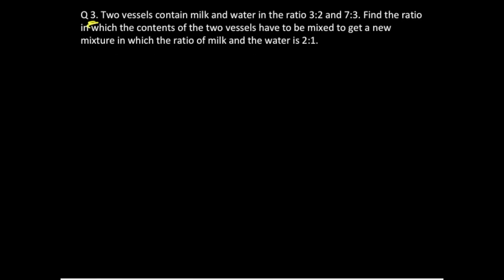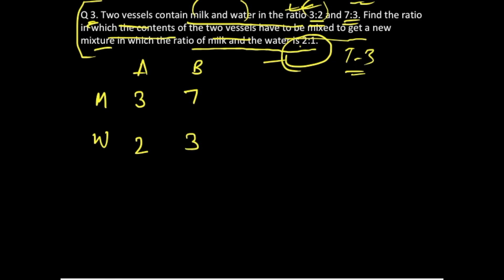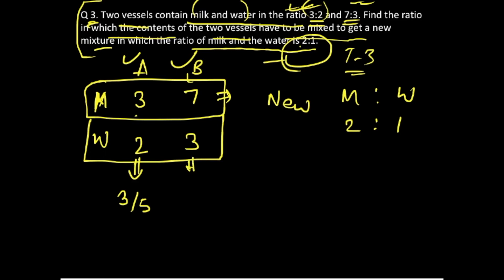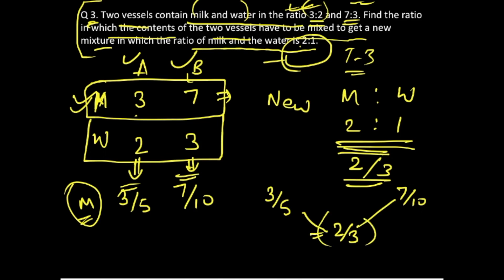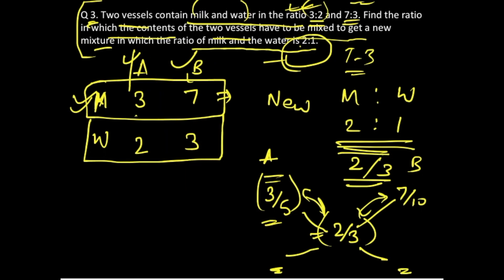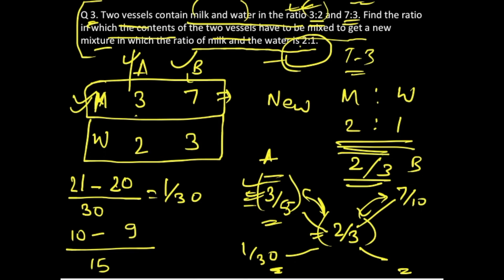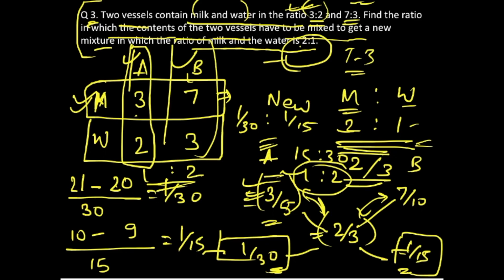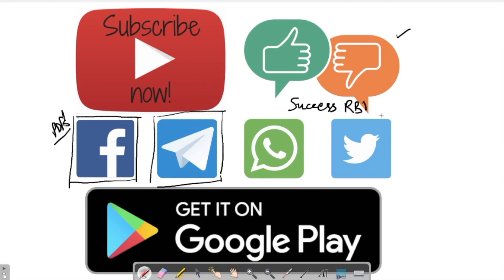MCQs FOR AVERAGES MIXTURES AND ALLIGATIONS QUANT | DAY 16 FOR RBI Assistant & RBI GRADE B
MCQs FOR AVERAGES MIXTURES AND ALLIGATIONS QUANT | DAY 16 FOR RBI GRADE B | SBI | CSAT

►►Free Course.